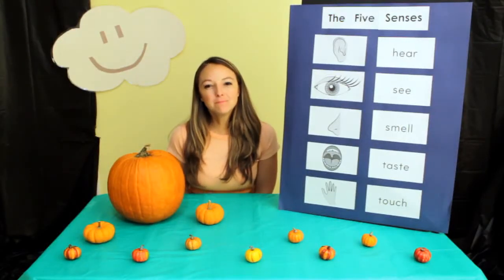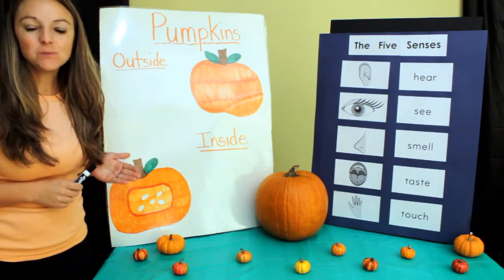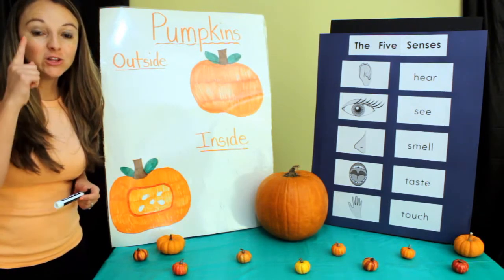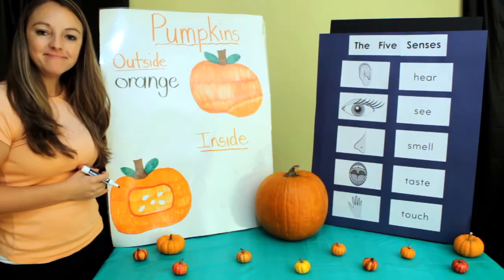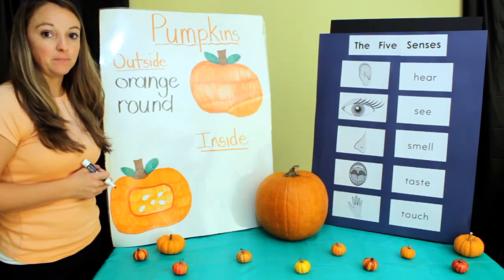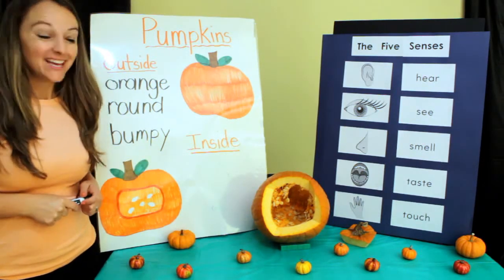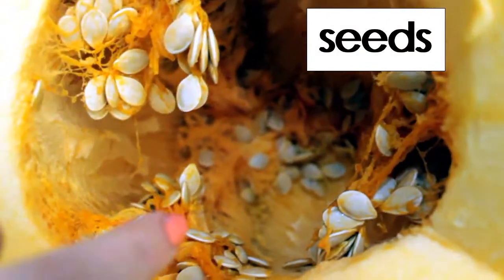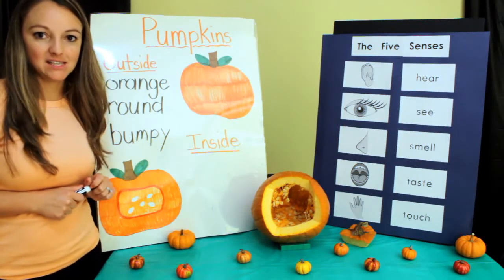The Five Senses with Pumpkins, Educational Video for Kids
Have fun exploring the outside and the inside of large and small pumpkins. Children will learn all about the five senses and use them to investigate pumpkins.